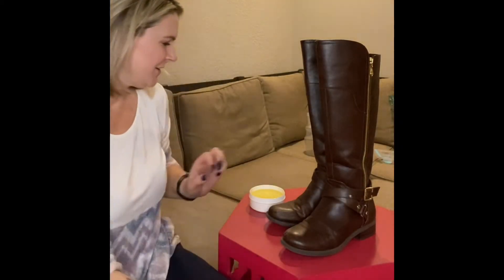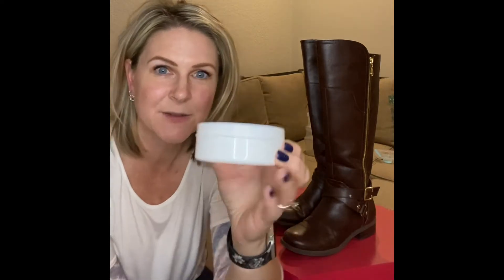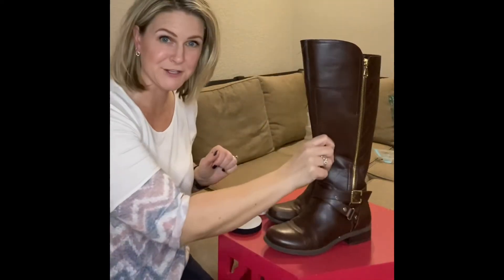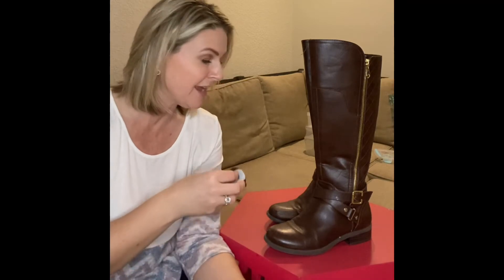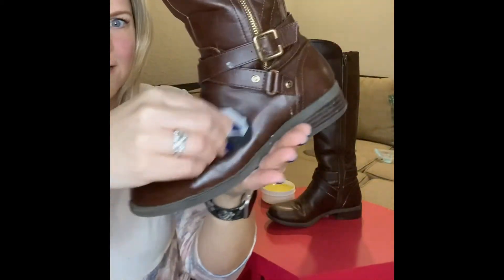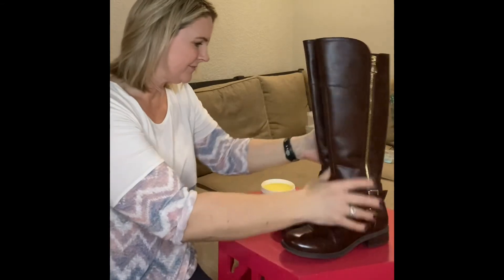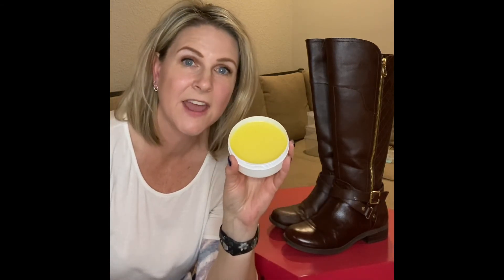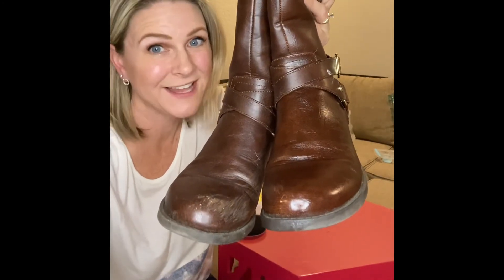Norwex leather and shine